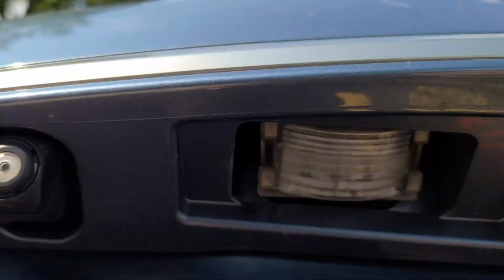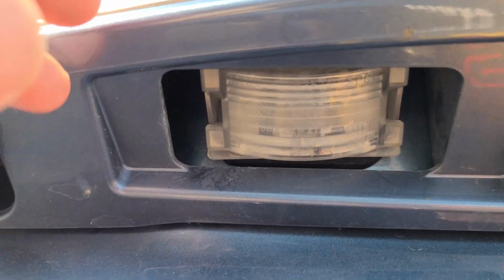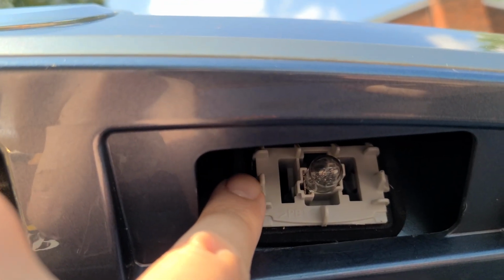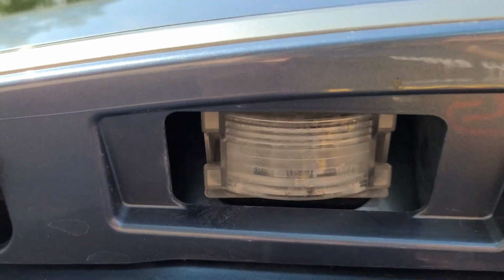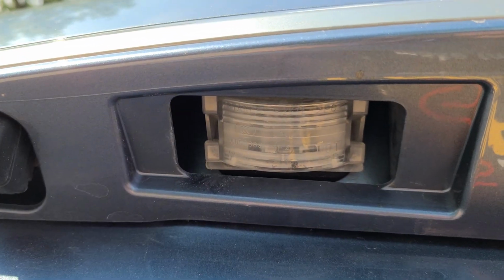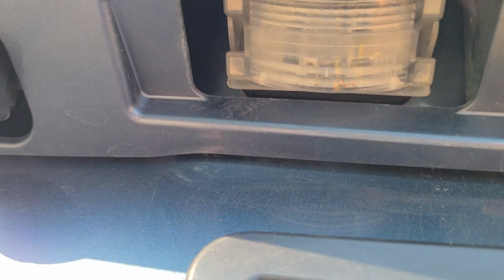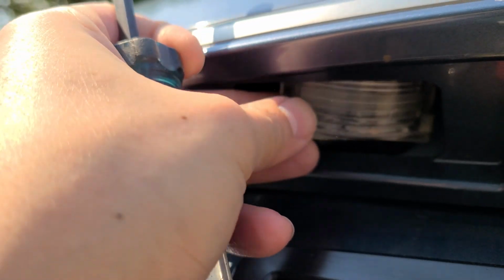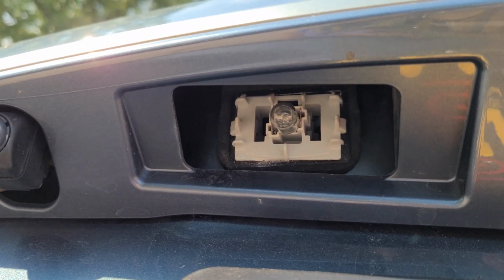Mazda CX-9 2008-15 License Plate Light Cover Removal Replacement LED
instructions on how to remove the license plate cover on the Mazda CX-9 between 2008 and 2015. LED replacement.

bulb size is T10, same as the interior lights.